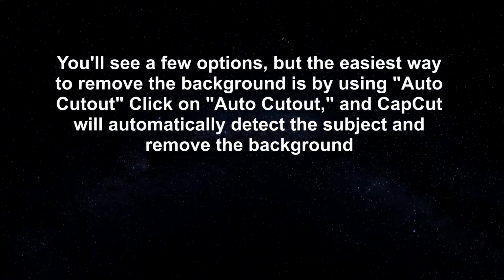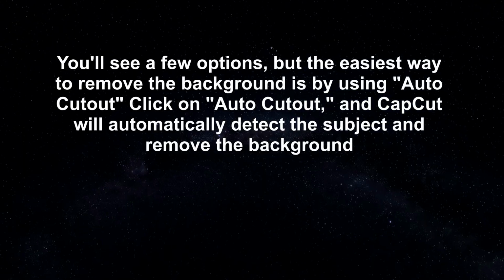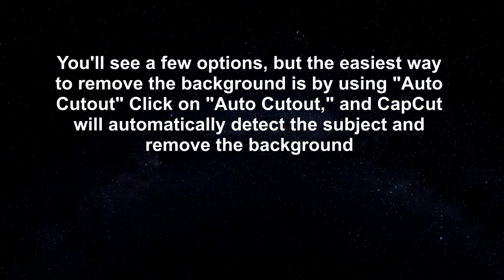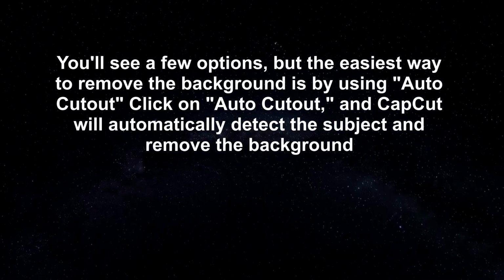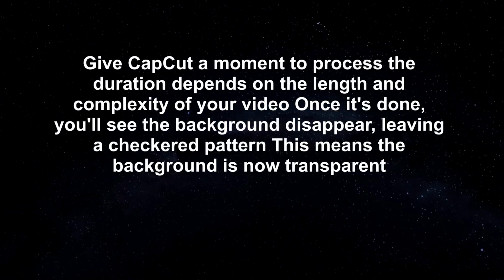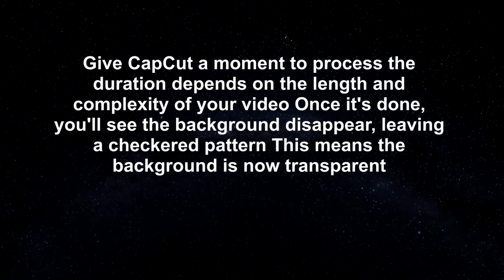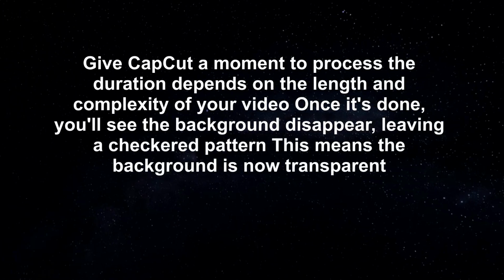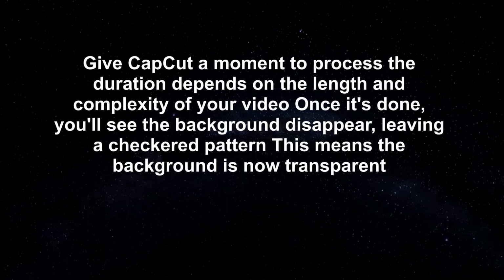How To Remove Background In Capcut Pc - AshleyHowTo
How To Remove Background In Capcut Pc: This provides instructions on removing video backgrounds using Capcut on a PC, enabling users to isolate subjects and replace backgrounds, adding a professional touch to videos and creating dynamic visual effects easily.

00:00 Intro
00:11 Import Video Clip
00:18 Drag to Timeline
00:24 Select Cutout
00:30 Auto Cutout
00:36 Background Removed
00:45 Add New Background
00:52 Background Options
01:00 Seamless Integration
01:06 Export